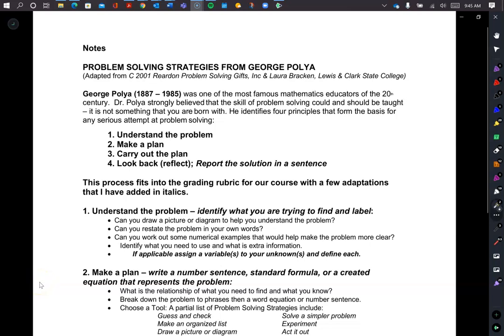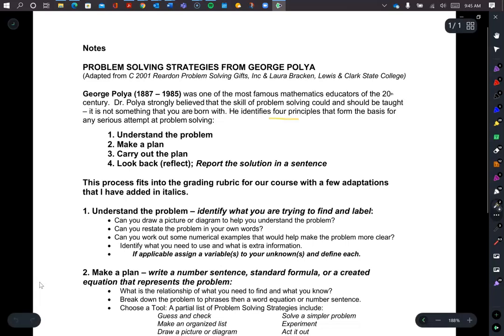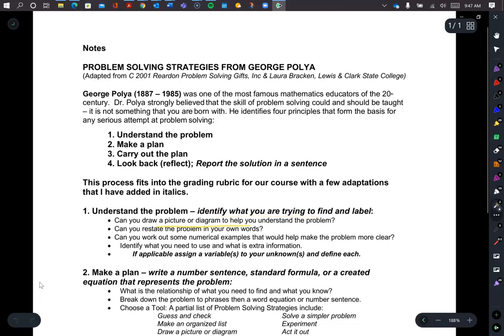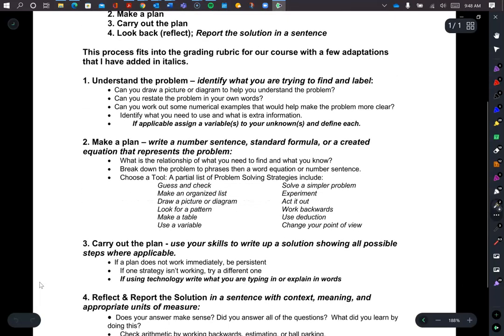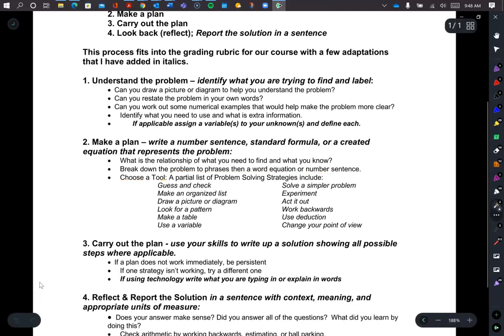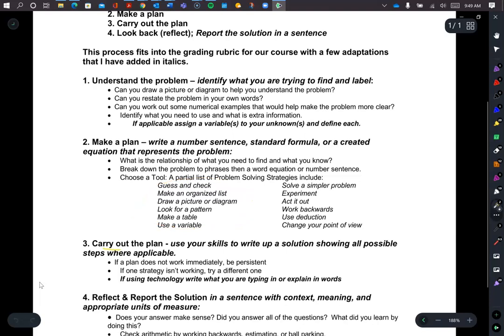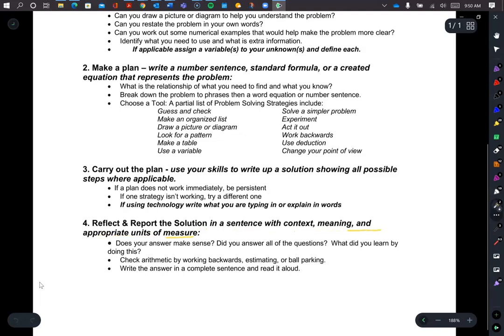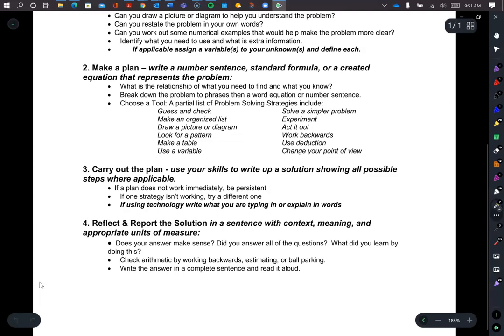Intro to Problem Solving Polya Steps